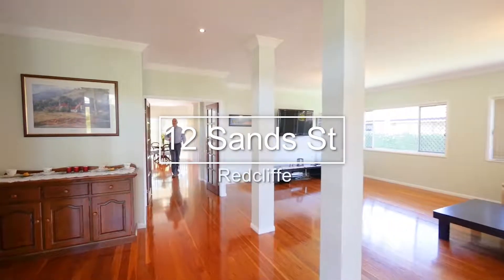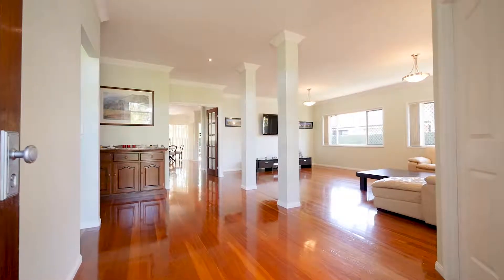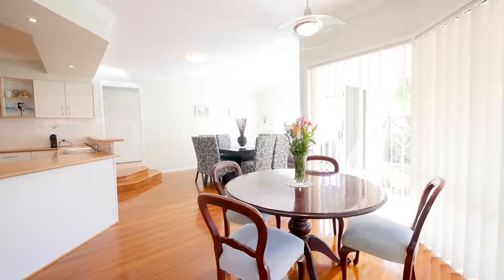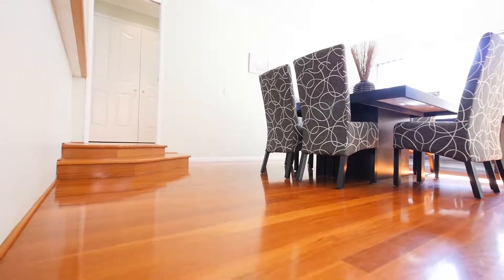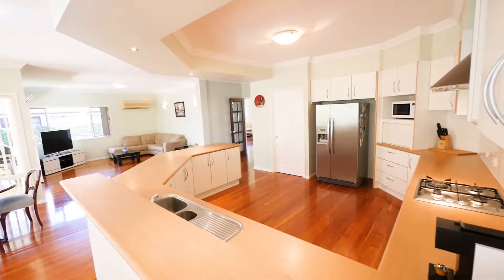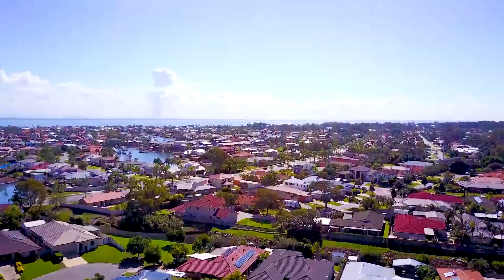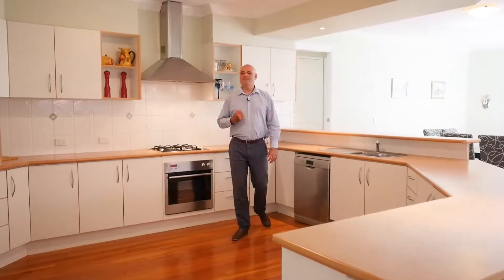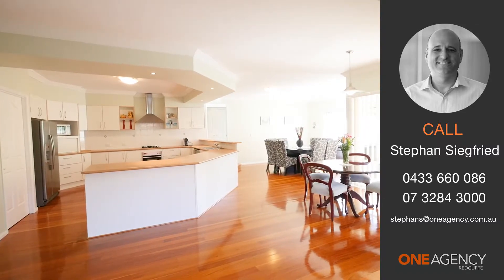12 Sands St Newport Quays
Master Built lowset in prestigious Newport Quays (Redcliffe)
Bigger than many 5 bedroom homes, this one will suit a buyer looking for spacious living area's, side access and privacy.
Contact Stephan Siegfried - One Agency Redcliffe
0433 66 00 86